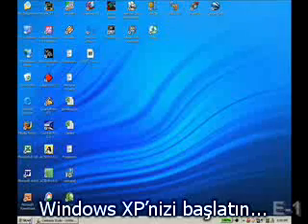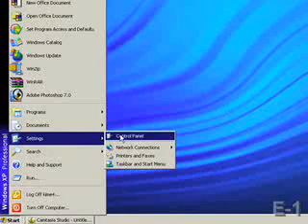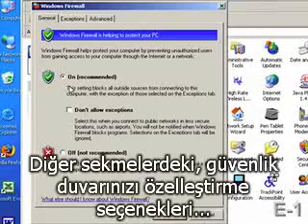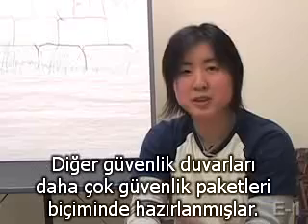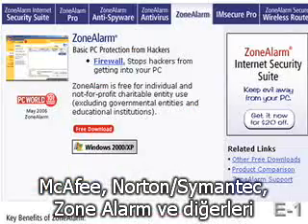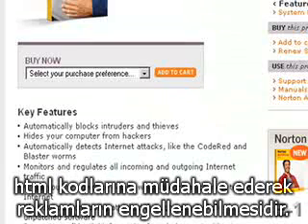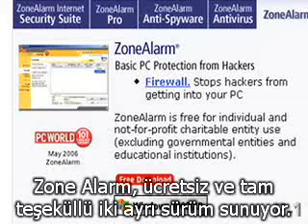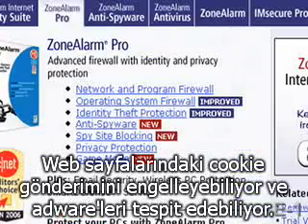0501 desktop_firewalls